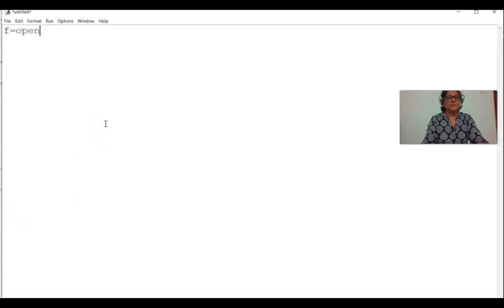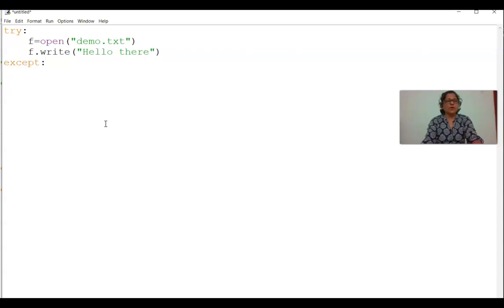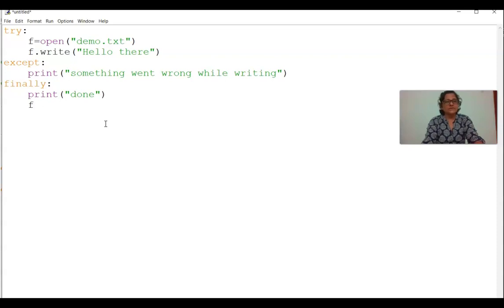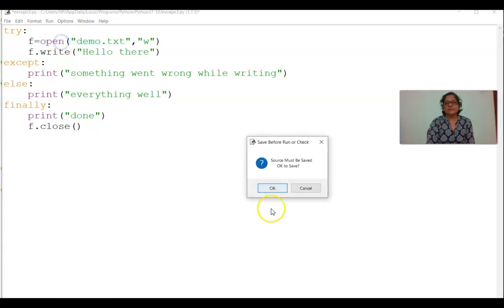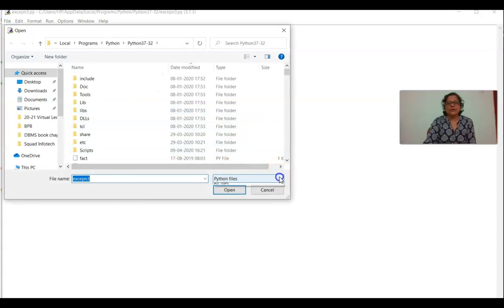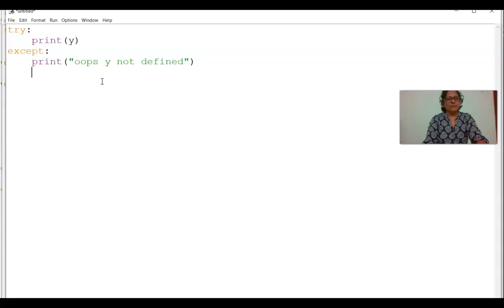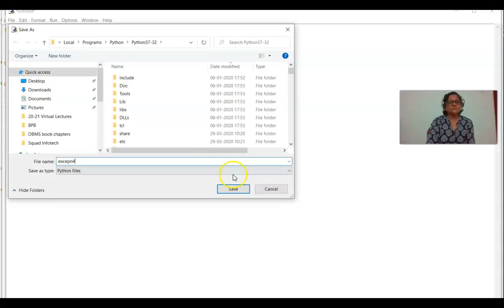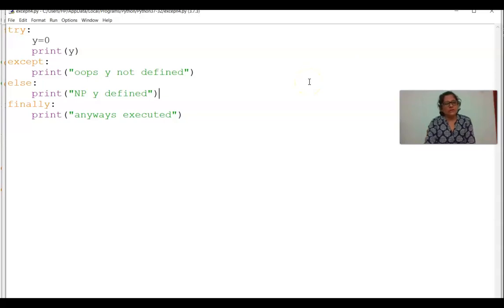Python Tutorial 39 Exceptions in Python III